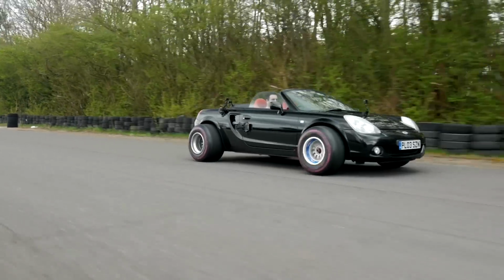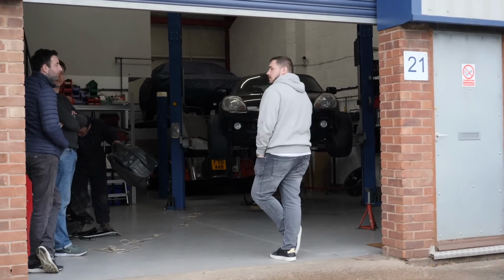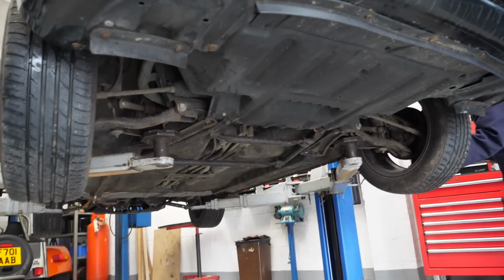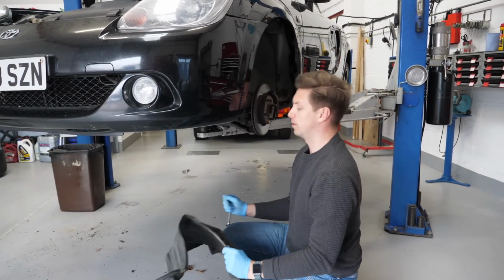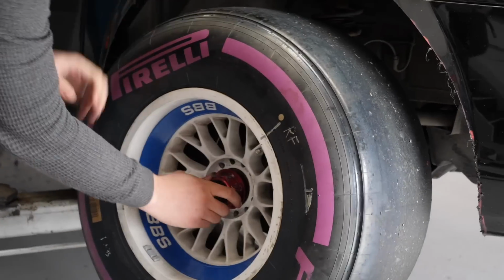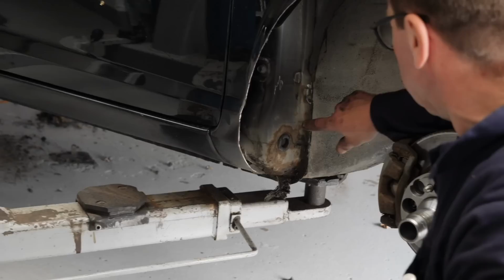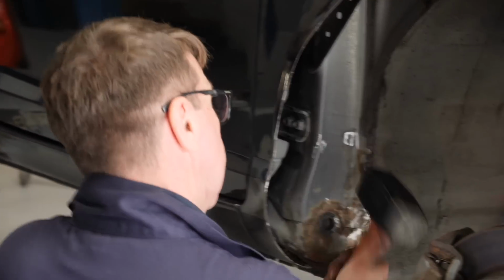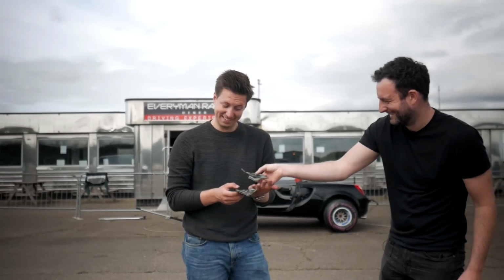How We Built a Road Car with FORMULA 1 TYRES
We put Formula 1 tyres on a $2000 Toyota and THIS is how we did it

Why an MR2? From our very extensive search, we realised that it ticked ALL the boxes. It’s a ‘normal’ road car, it’s mid engined and rear wheel drive with a limited-slip diff and, more importantly, the brakes were small enough for F1 wheels to fit over them.

We initially looked at MX5s, but because the F1 wheels we used were 13 inch rather than the current 19s, we needed something with even smaller brakes.
So, after some quick maths and a search on Facebook marketplace, we bought this MR2 for £1500.
The young guy we bought it from couldn’t afford the ridiculous insurance prices (which was double the cost of the car), but we assured him it was in safe hands [smashing/cutting quick cuts]

Before we even touched the car we needed to have some adapters made so the wheels would actually fit. This MR2 has a four stud pattern, whereas F1 cars use a centrelock, so we had these machined from a solid piece of steel.

You might’ve noticed that the adapters look very similar to a spacer. They bolt to the hub and then the wheel will bolt to the adapter. With an extra 34mm added either side, we knew the wheel bearings were going to take a beating because of the extra leverage, but we didn’t exactly need these to last 100,000 miles.

🔴 Would you like to be featured in a video with your car?